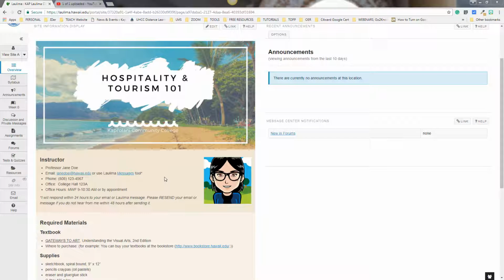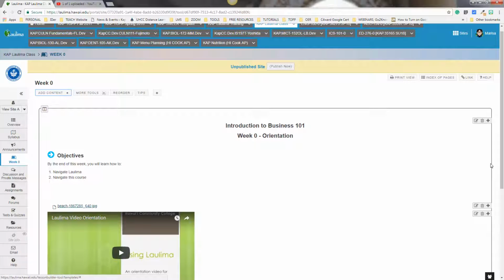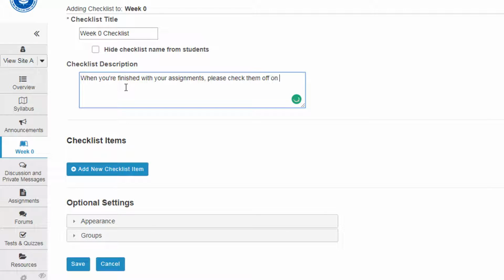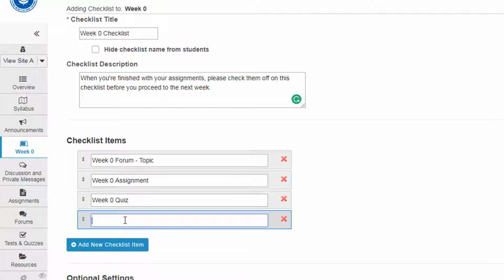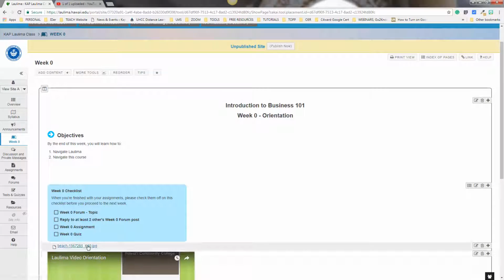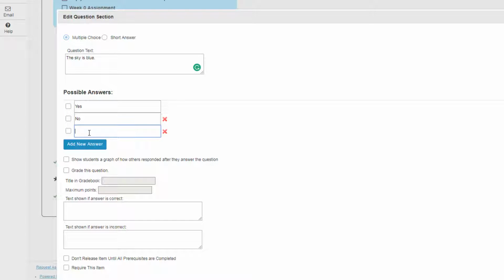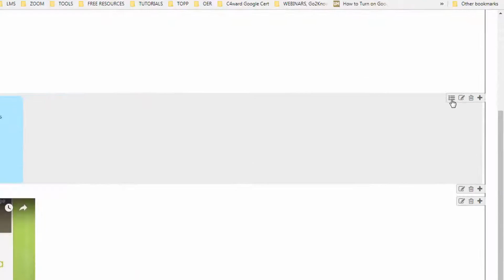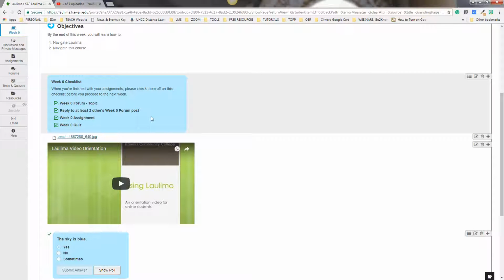How to Add Checklist and Question Polls